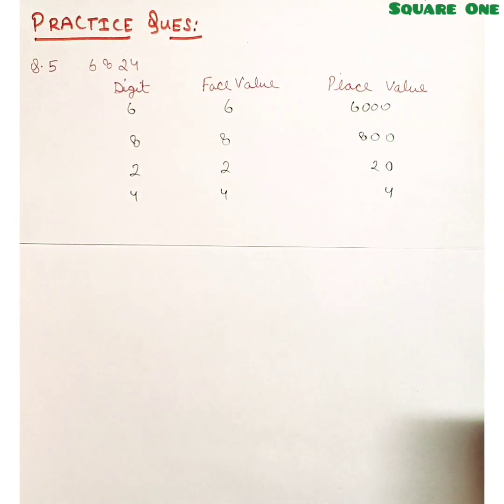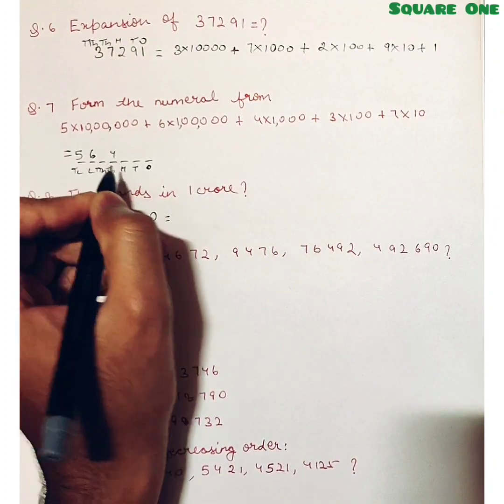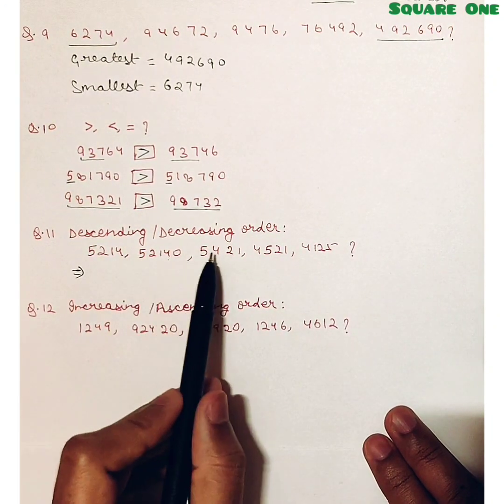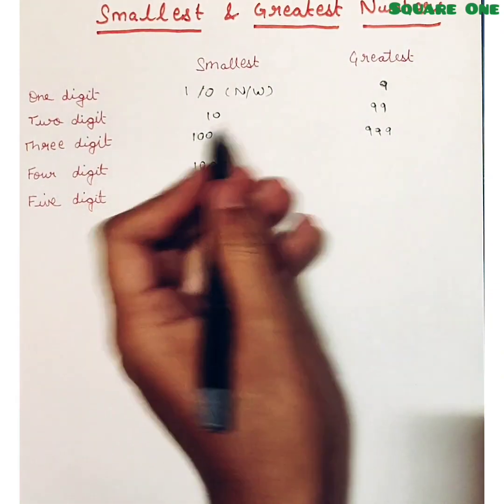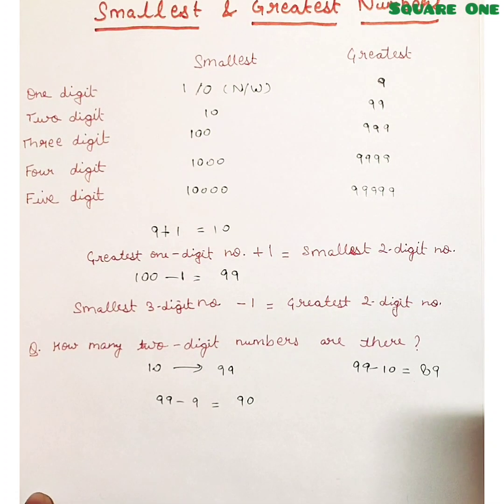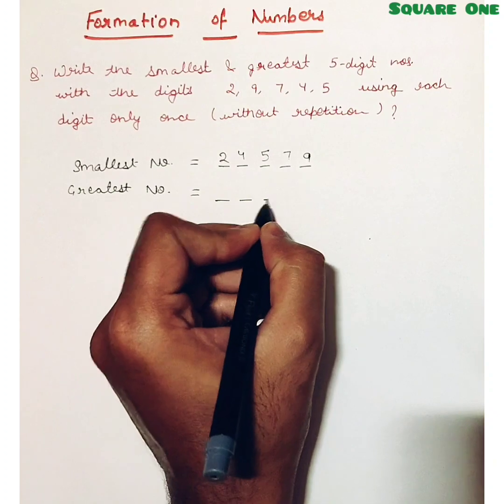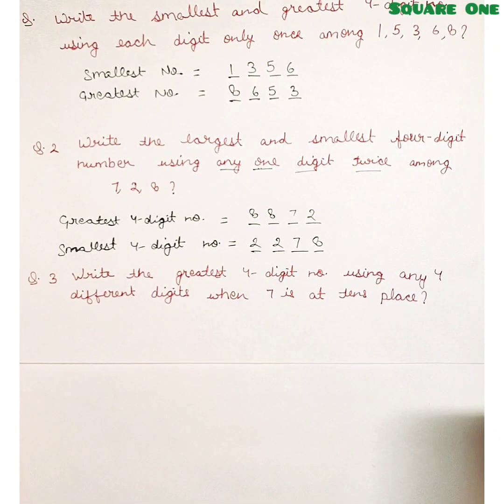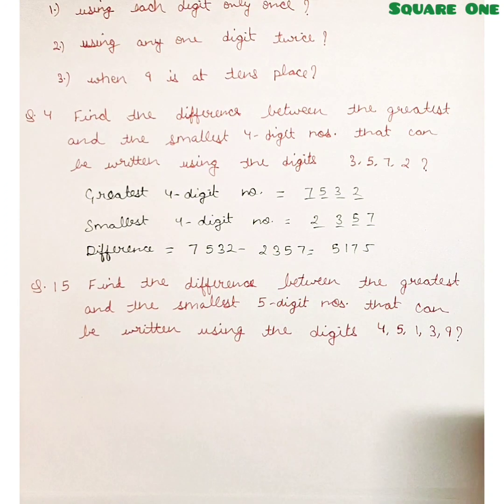Class 6 Maths NCERT Chapter 1 in Eng | Day3 - Smallest & Greatest Numbers, Formation of Numbers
Class 6 Mathematics NCERT Chapter 1.
Smallest and Greatest Numbers.
Formation of Numbers.

Do the practice questions.
Post your problems in comment section.

* Follow each day to finish course in no time, & with less effort.
* No need of Book, Everything is Provided Here along with Exercises. One Place for Whole Book.

| Part of daily education series |
* Videos for class 7th to 12th will be made & released after the class 6 course.

Basic maths for 6th standard students and competitive exam students.
First person view educational video.

Know your Teacher:
I am a Maths Teacher trying to build this Home for all School & Competitive Exam students.
I love imparting all the knowledge that I have & want to make a society full of "Great Thinkers and Doers."

I am uploading "Math Lectures for Classes 6-12" on a Regular Basis.
With this, I want to ensure that Each & Every Child gets access to 'Free & Quality Education.'

Educational Qualification:
BSc (Honours) in Mathematics, Delhi University.
Degree in Education.
Proficiency in Maths - Class 7 to 12.

Experience: Teacher since 2012.

Square One
Home for Learning